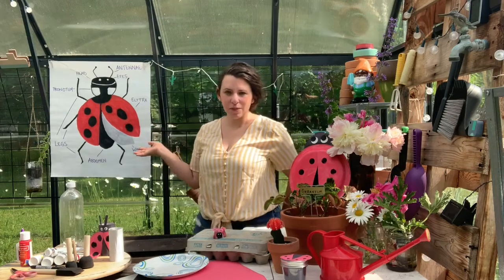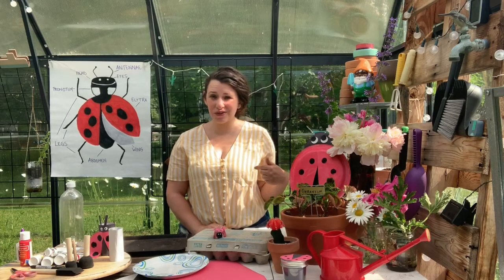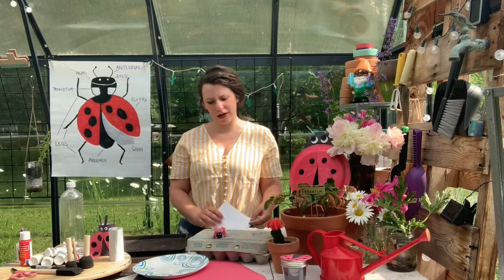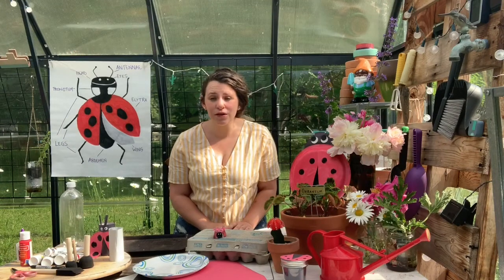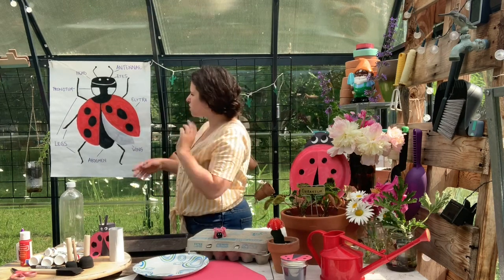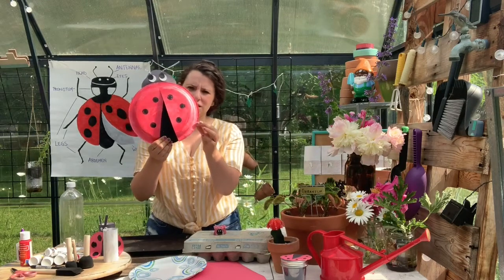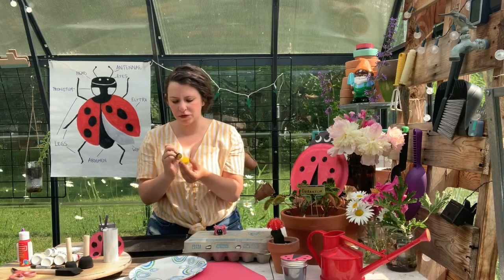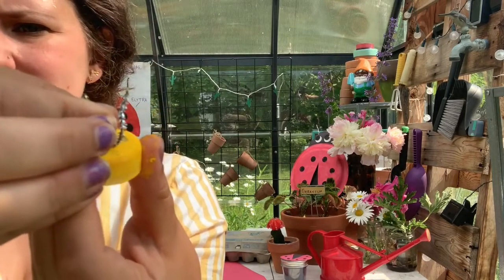Cultivation Corner 4 Ladybugs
Learn about Ladybugs!